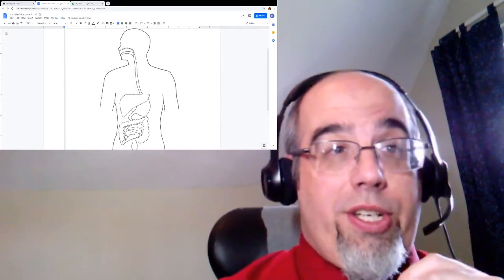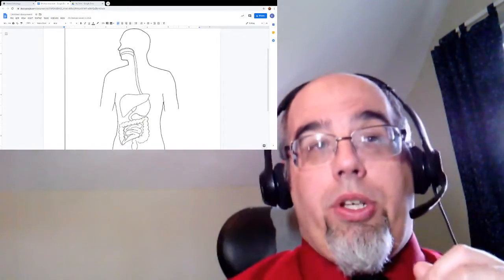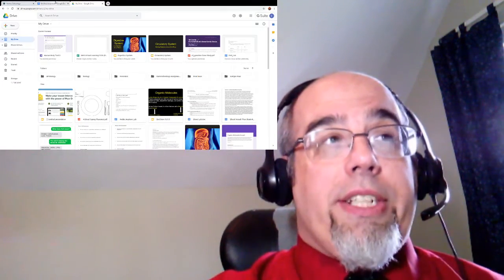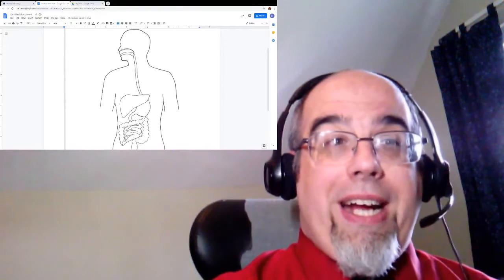Test Review Project 4/1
Video on the review project and what's coming in the future for NHS science